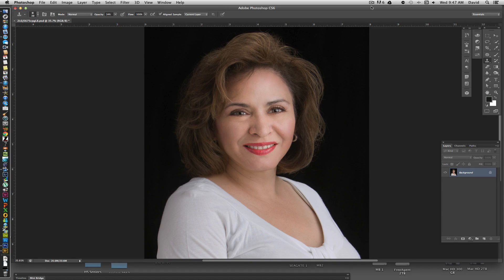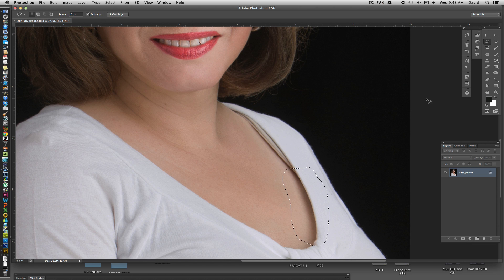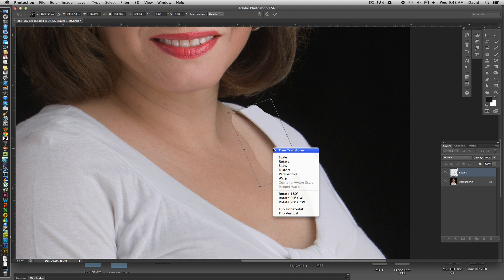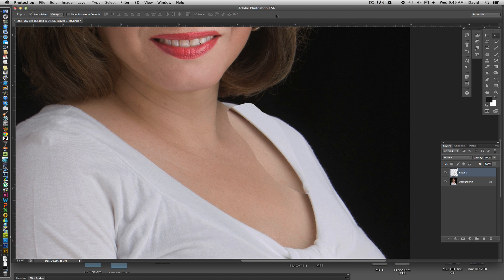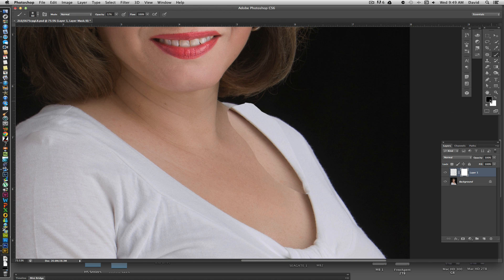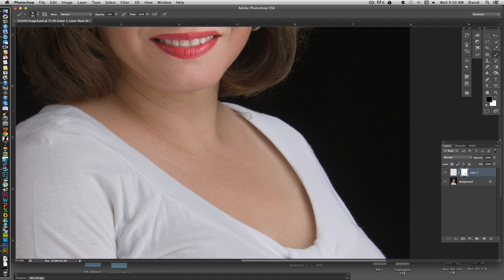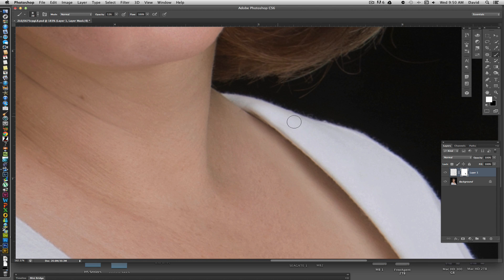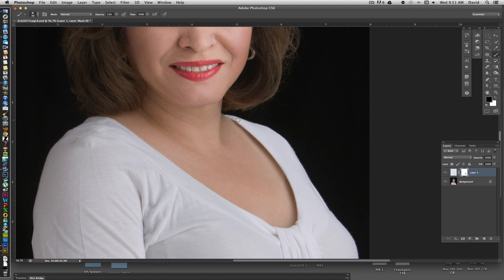Removing a pesky bra strap using Photoshop CS6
This video shows how to remove a bra strap using the lasso tool and mask tools;